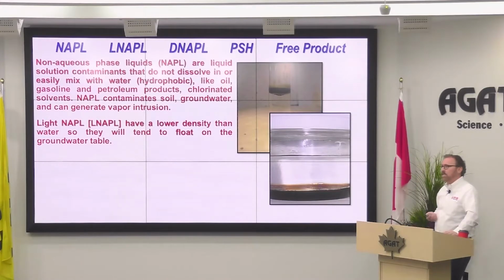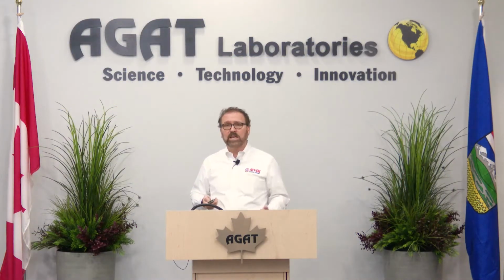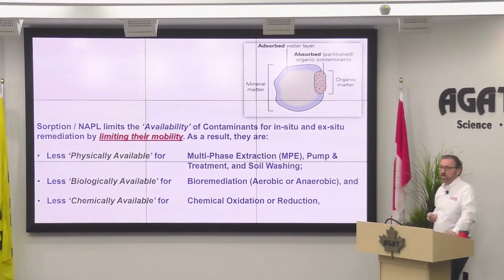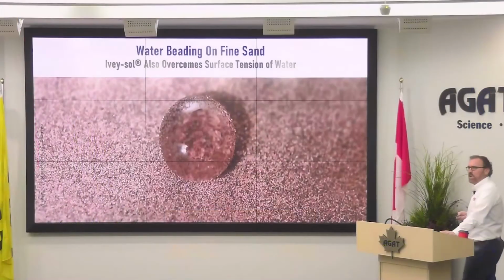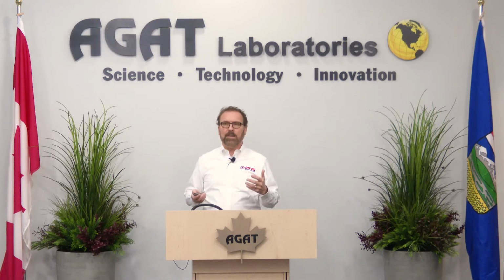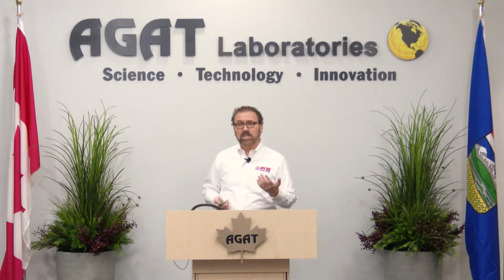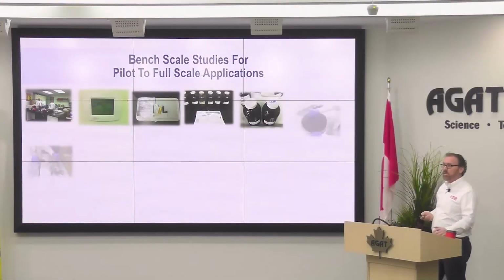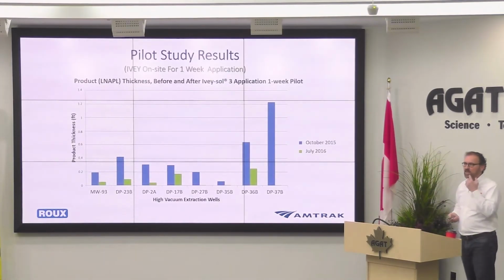Ivey International 1GB 210219 01